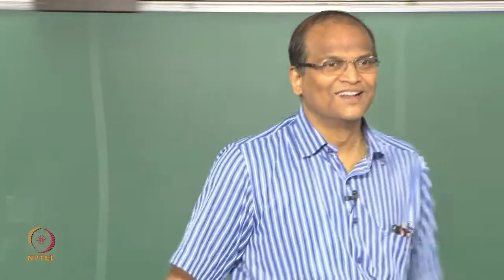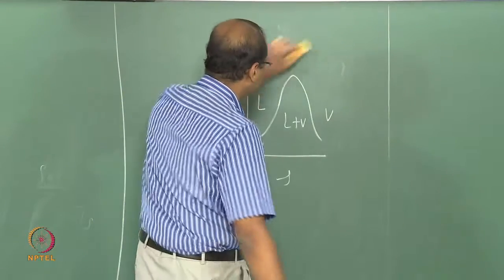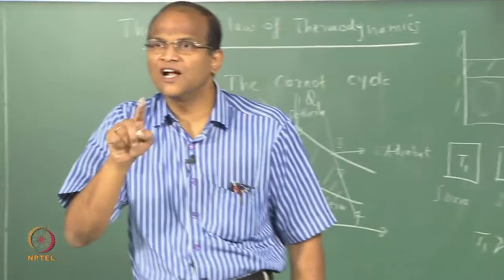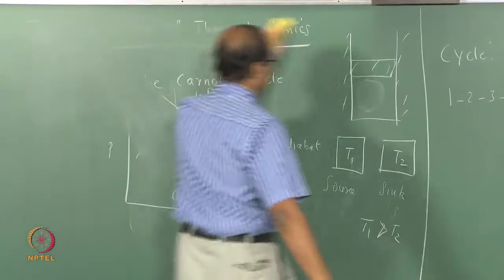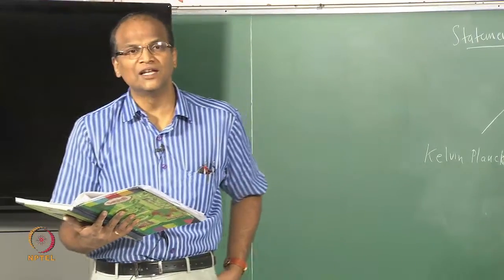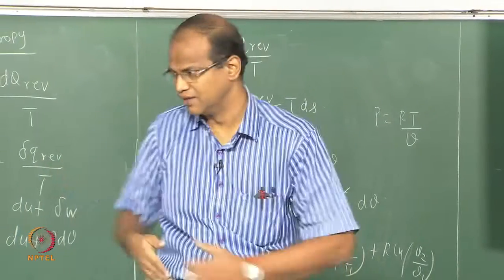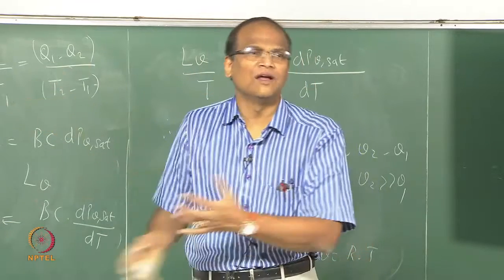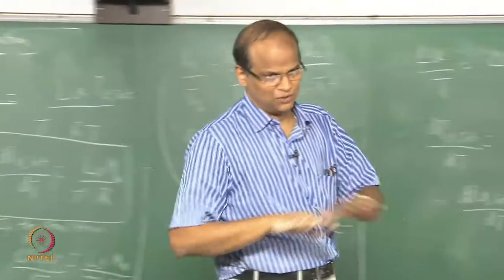Mod-01 Lec-29 The second law of thermodynamics – Clausius Clapeyron relation